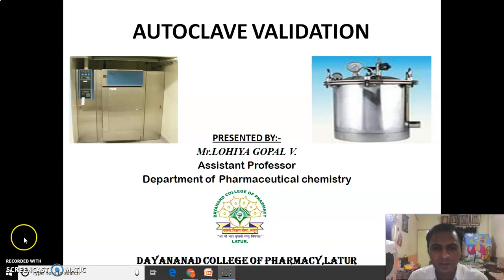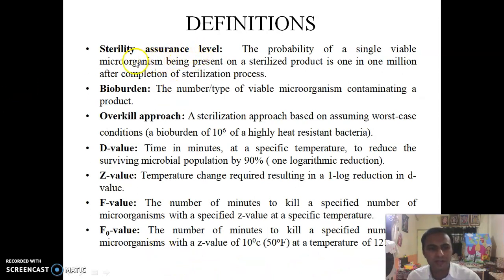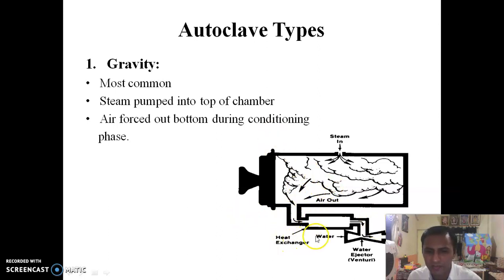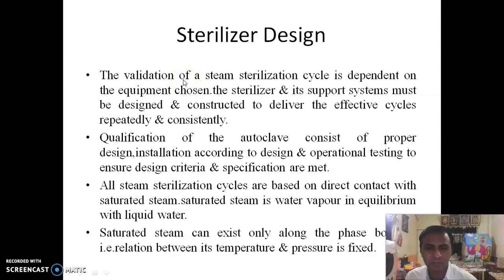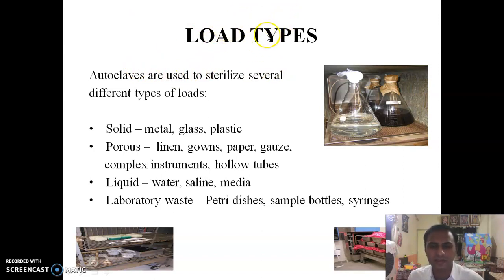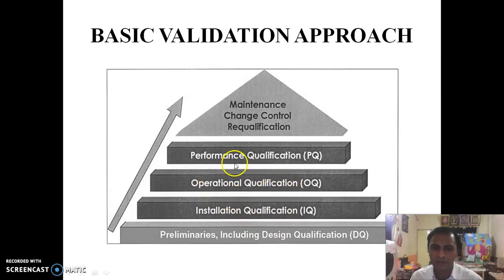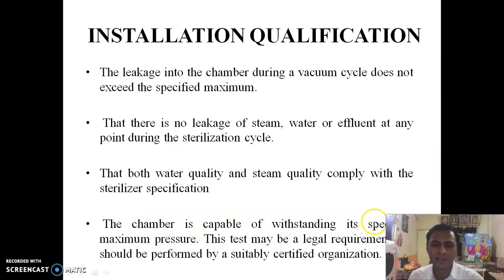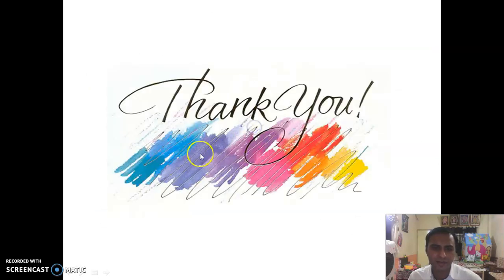Autoclave Validation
Information abot process of Equipment validation, Types of qualification